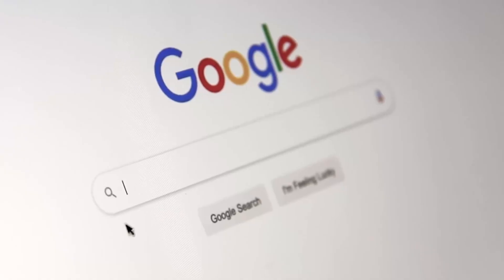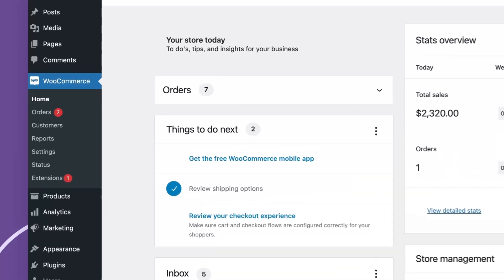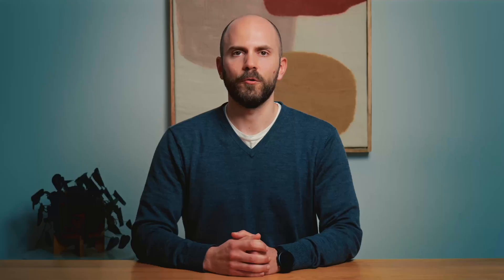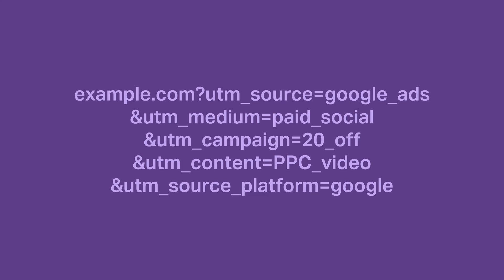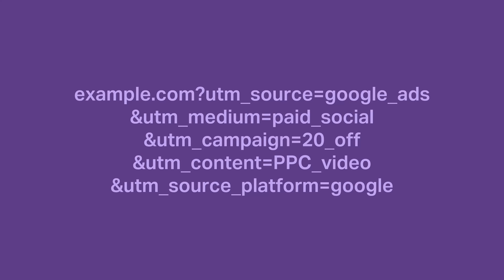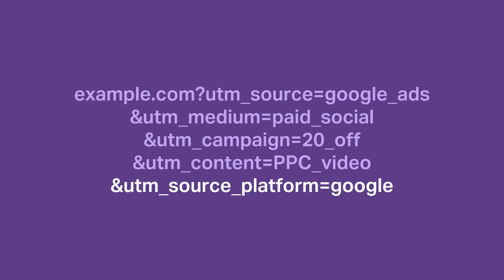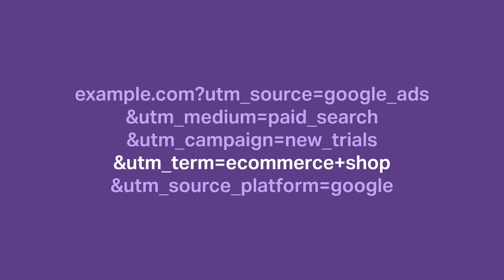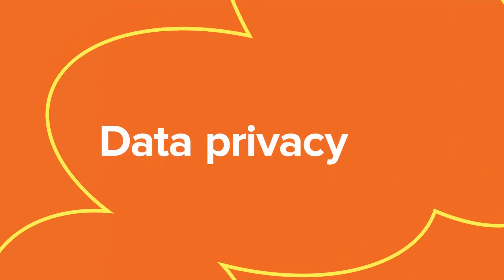Woo’s Guide to Order Attribution | Learn WooCommerce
Learn everything you need to know about the new Order Attribution feature for your WooCommerce store.

You work hard on all the marketing that goes into your online store. Now, you can measure campaign impact. Understanding your traffic source performance is a key step in increasing sales.

Introducing Order Attribution, a new feature packed with insights and guidance to help you understand where your traffic is coming from, so you can make smart, data-backed decisions for your business.

In this video, WooCommerce Product Lead Matthias Reinholz walks us through how the feature works.

00:00 Intro
01:26 Where to find your Order Attribution Data
02:48 Unlocking UTMs
06:24 Data privacy
07:42 “UTM”agine the possibilities!